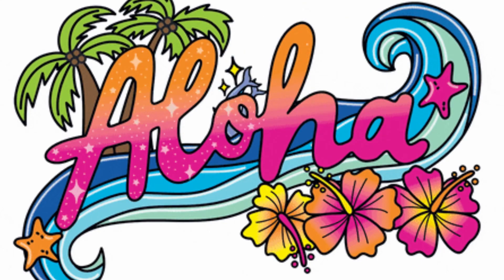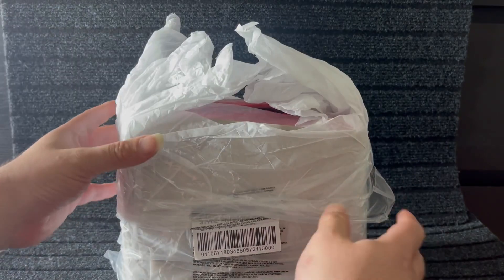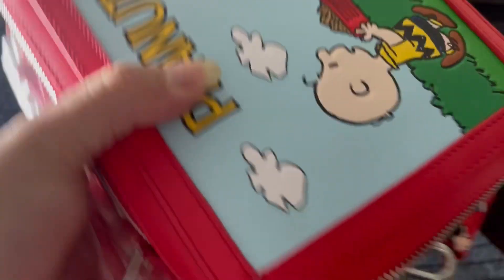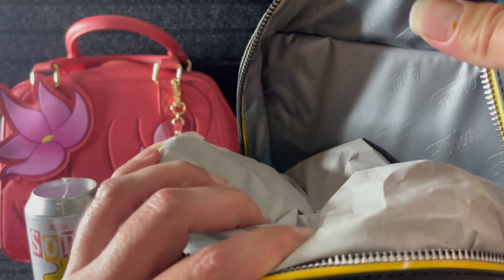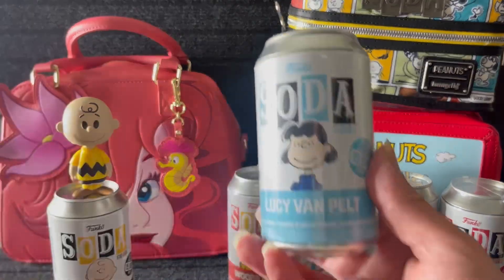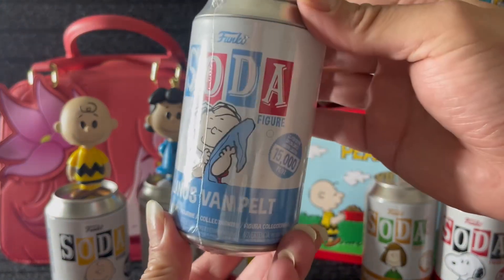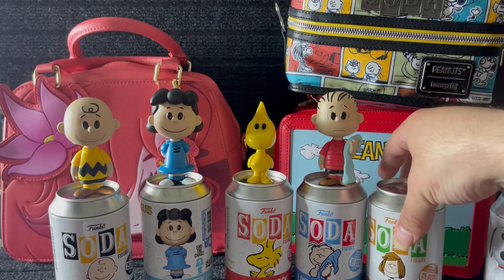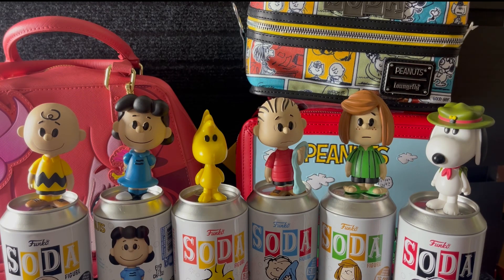PEANUTS SODA CANS BY LOUNGEFLY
Hello and welcome to Yours Truly Dahhhling. It's so nice to meet y'all. My name is Elijah and on my channel l do hauls, unboxings, vlogs, Disney stuff and livestreams at Knott’s Berry Farm.

Elijah Aldakorah or Dahhhling
2088 S. Atlantic Blvd PMB #464

EQUIPMENT I USE TO LIVE-STREAM/VLOG/VIDEOS
🎥 SONY ZV-1 DIGITAL CAMERA
🎥 IPHONE 11
🎥 FUELROD PORTABLE CHARGER KIT

Thank you for all the love and support. It truly means a lot my Dahhhlings. Aloha 🌺🌈